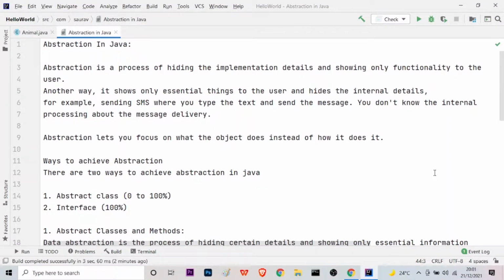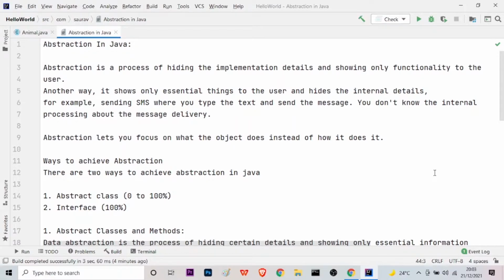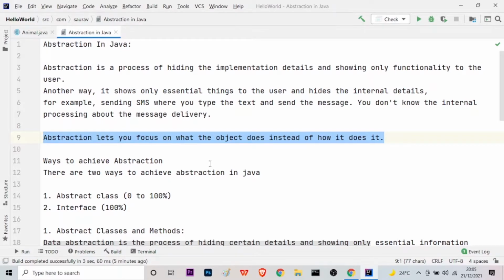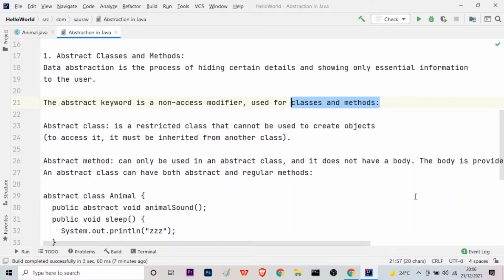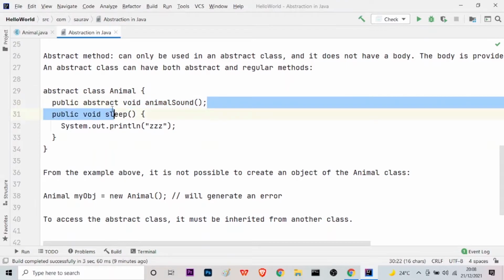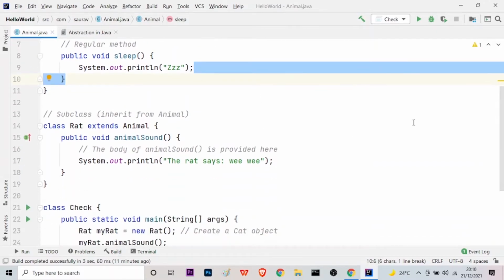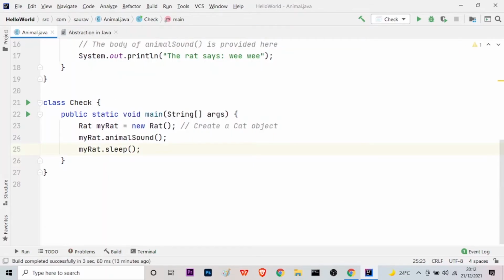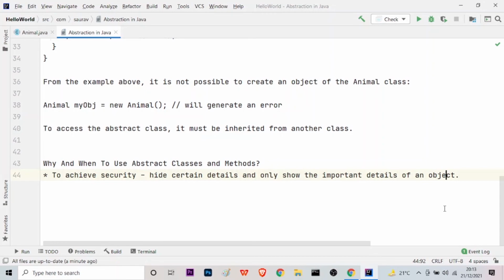Abstraction In Java || Abstract Classes & Methods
In this video we have discussed about how we can implement Abstraction In Java. This is the part 1 of the complete video for abstraction. Here we are covering Abstract Classes and Methods.
This video includes definition of Abstract Classes and Methods and also some examples for  better understanding of the concepts for the viewers.